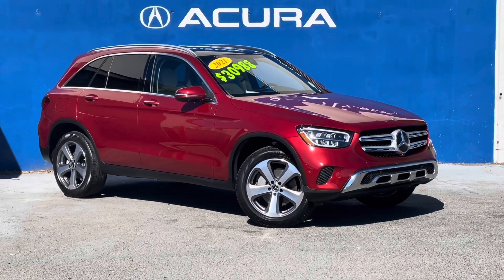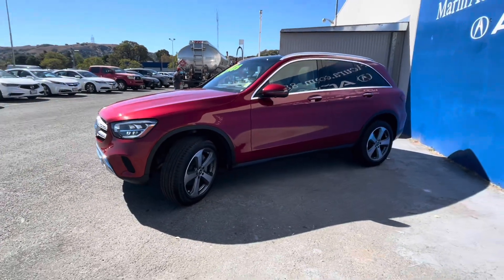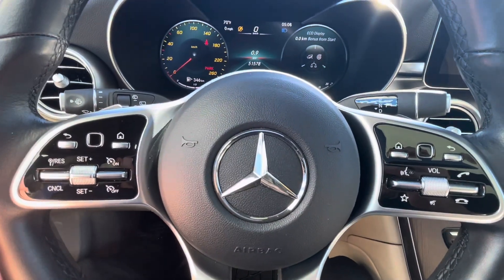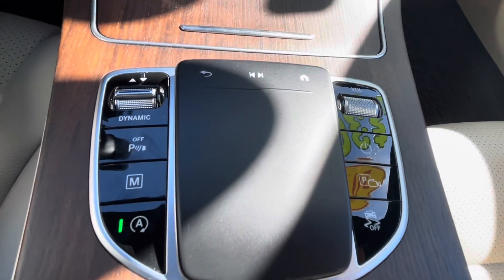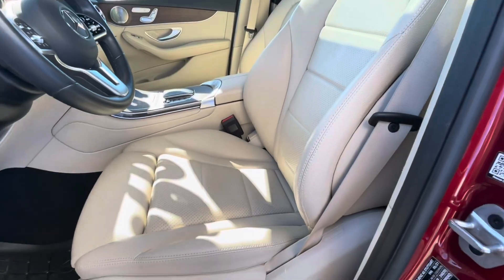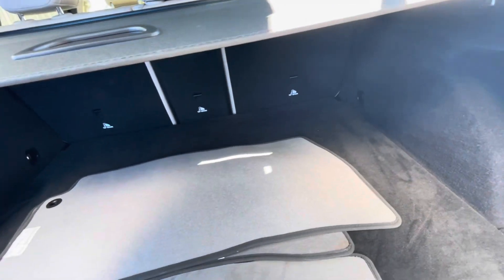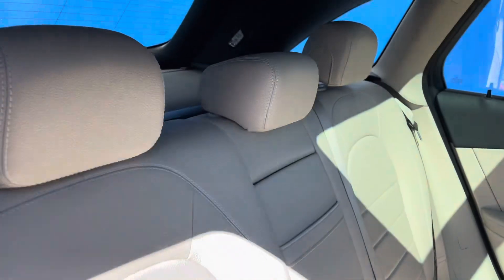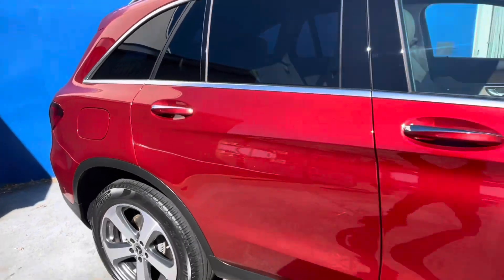JC 2021 Mercedes-BenzGLC 300 4MATIC stk# 240296A